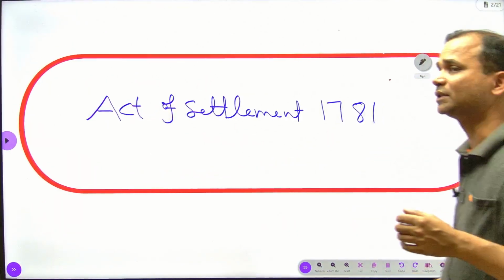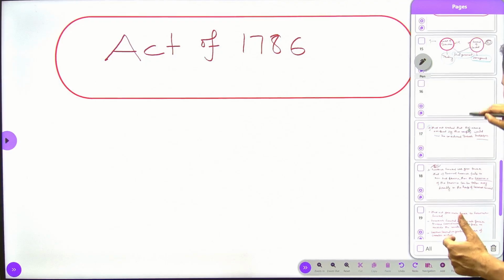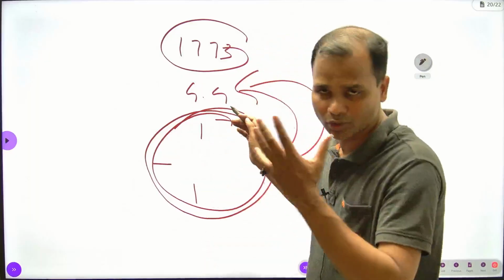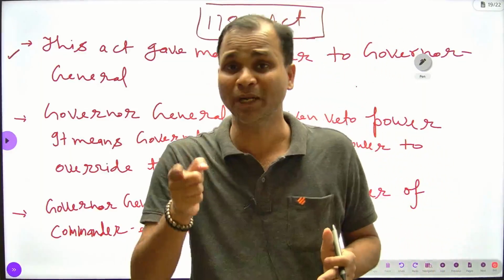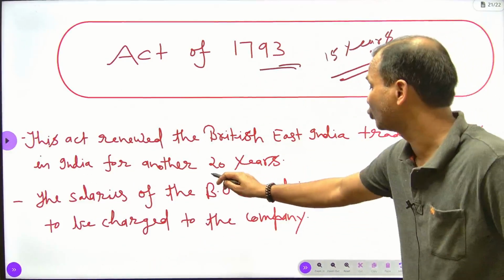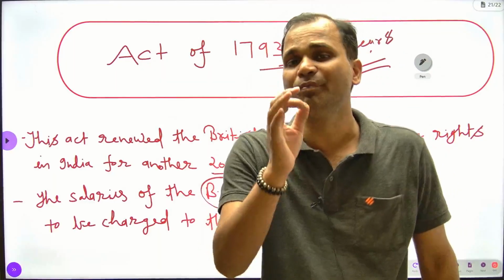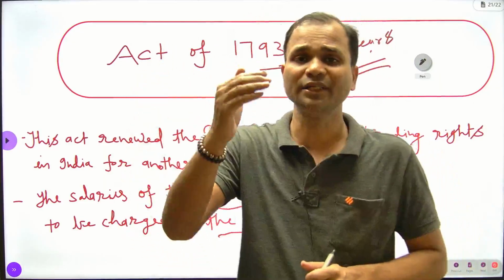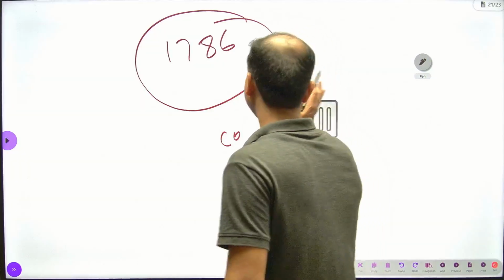CONSTITUTIONAL DEVELOPMENT(ACT OF 1786 & ACT OF 1793)|ENGLISH MEDIUM |BY VIJENDRA SIR | ISRO ACADEMY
Links are given below of our other social platforms.
Join☑ and Support us💪💪☺